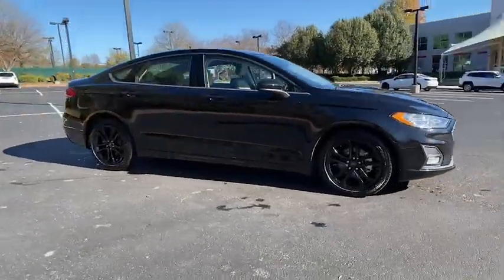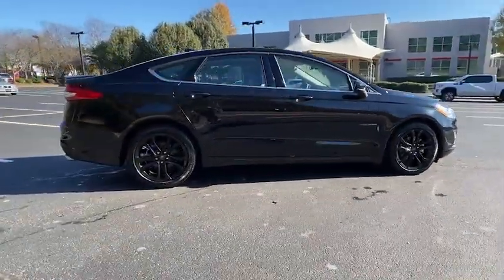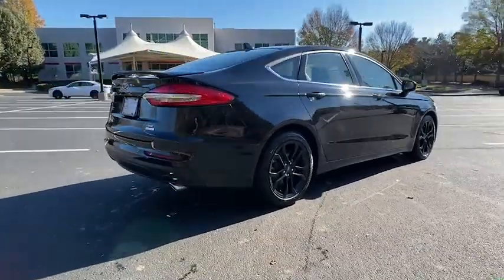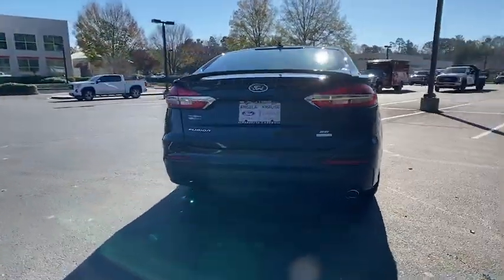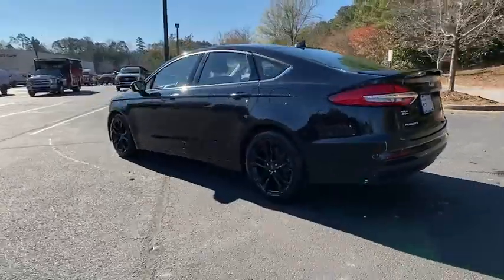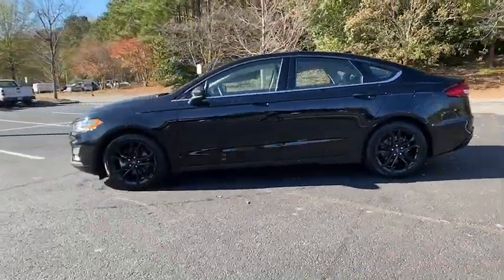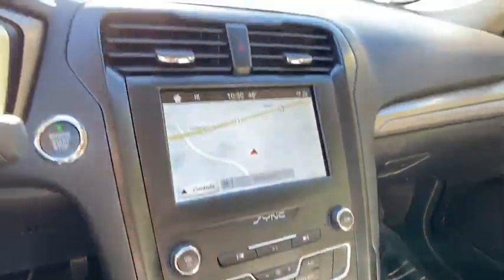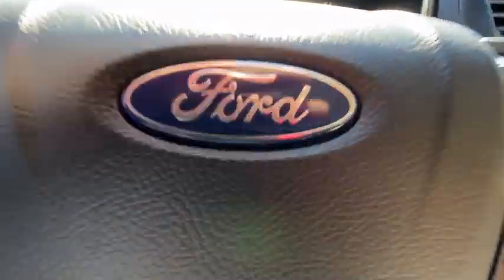2019 Ford Fusion Alpharetta, Roswell, Cumming, Sandy Springs, Marietta, GA 204937A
Agate Black Used 2019 Ford Fusion available in Alpharetta, Georgia at Angela Krause Ford Lincoln. Servicing the Roswell, Cumming, Sandy Springs, Marietta, GA area.

Recent Arrival! 6-Speed Automatic Cloth/Vinyl Bolster Seats Equipment Group 151A Fusion SE Appearance Package Halogen Fog Lamps Leather-Wrapped Steering Wheel LED Signature Lighting Rear Spoiler Wheels: 18 Ebony Black-Painted Aluminum.brbrOdometer is 4389 miles below market average! Priced below KBB Fair Purchase Price! Clean CARFAX. CARFAX One-Owner.brbrAgate Black 2019 Ford Fusion SE 1.5L EcoBoost FWD 23/34 City/Highway MPGbrbrAwards:br  * JD Power Initial Quality Study (IQS)